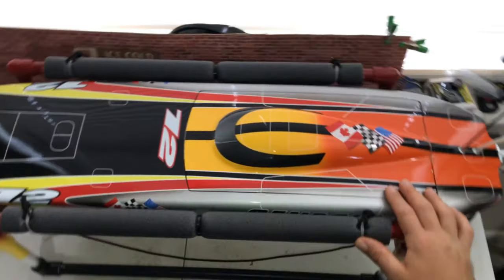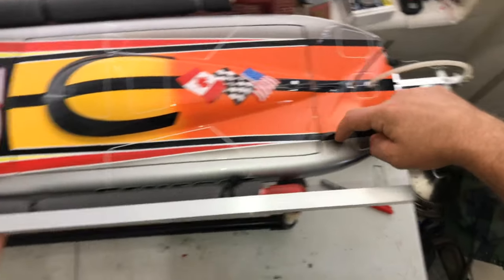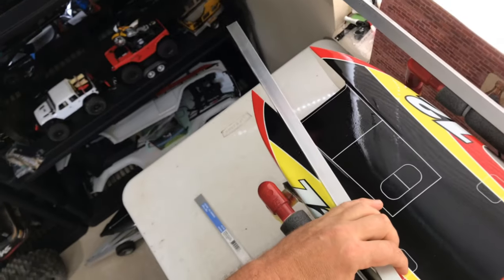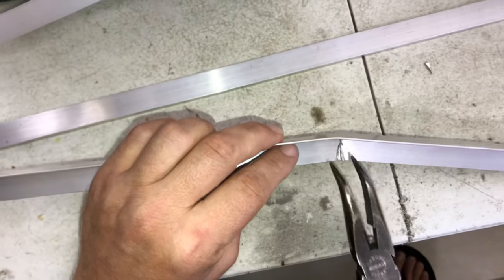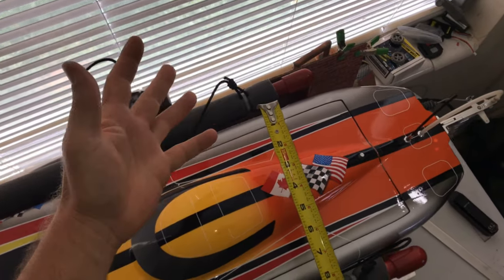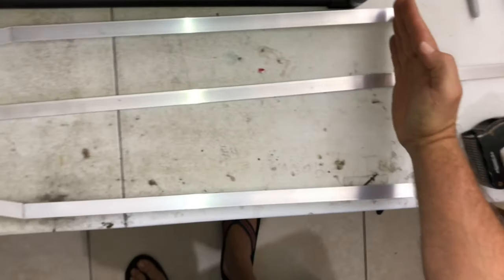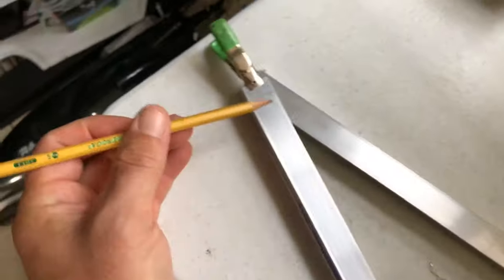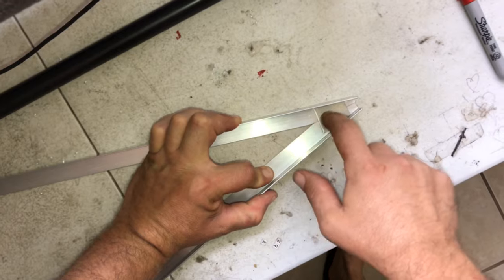🛠 D.I.Y Rc Trailer Build for Twin Haul Boat 🔩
Welcome to the channel, my name is Justin and I’m here to share my Rc experience from south Florida with all of you.

Today’s video is how to build a boat trailer for a twin haul boat.

The tools I used are: Dremel, file, tin snipes/cutters, tape measure, rivet gun w/ rivets.

The materials used were: angle aluminum, flat bar aluminum, sheet of aluminum, threaded rod, eye hook for tow hitch, double side A/C foam tape and shoe goo. (All found at Home Depot)

Piece of brake line from auto store.

Tires and wheels I used can be found